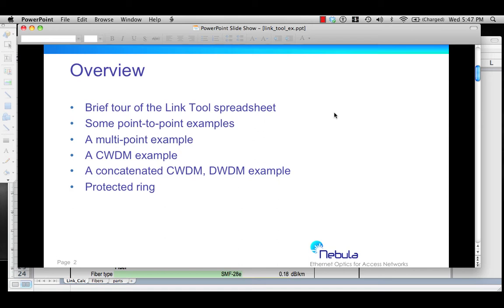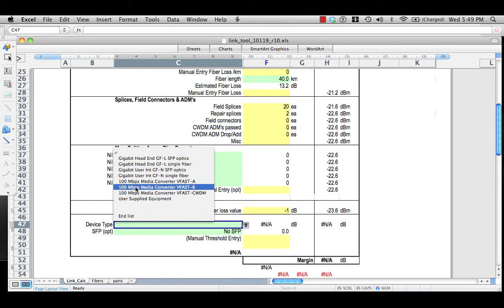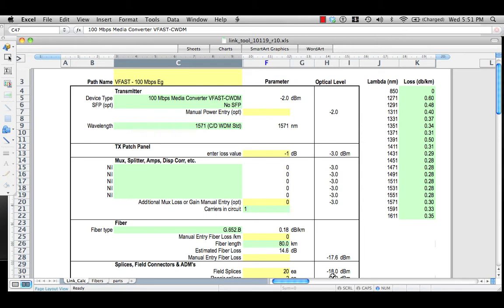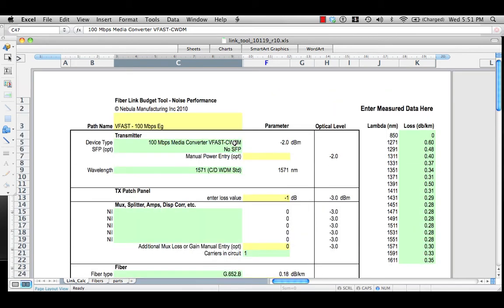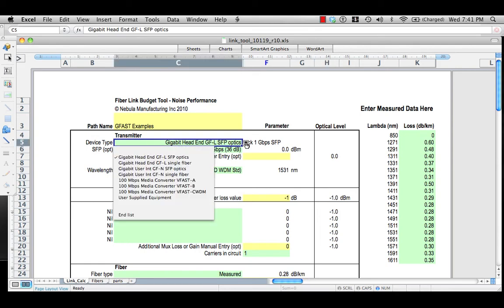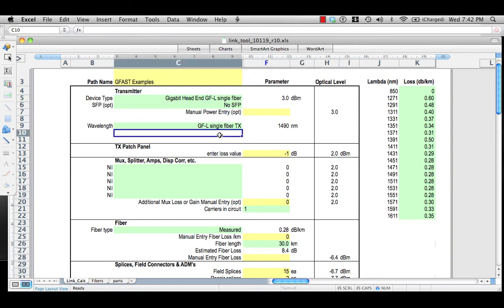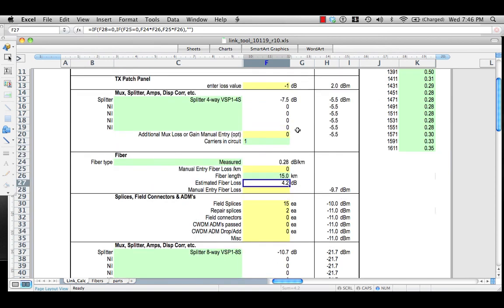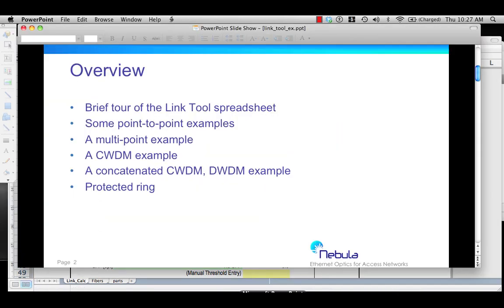Fiber Optic Link Tool Tutorial Ch2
Shows use of the Link Tool for simple point-to-point fiber optic lnks.